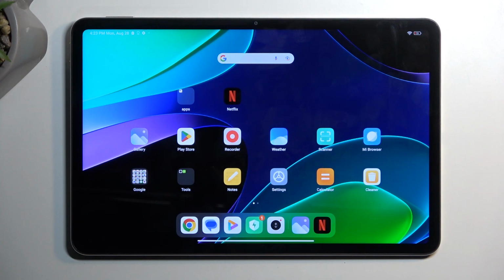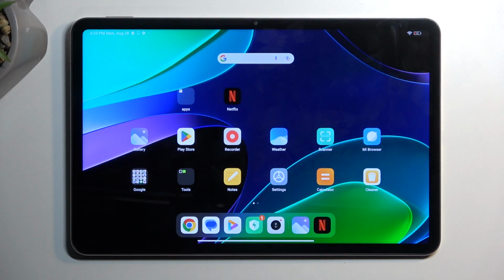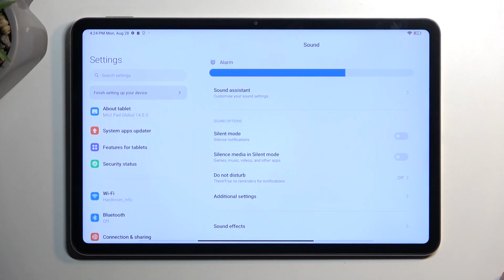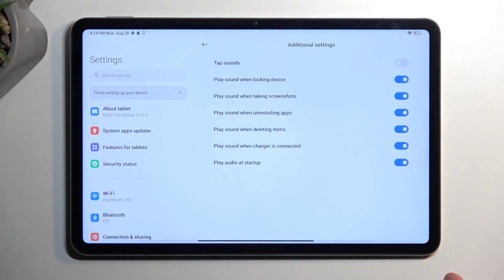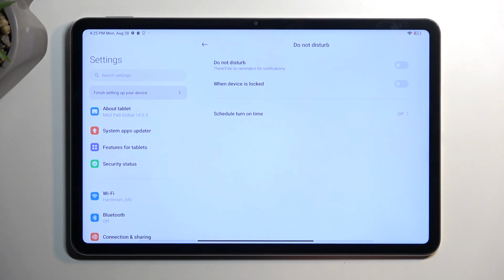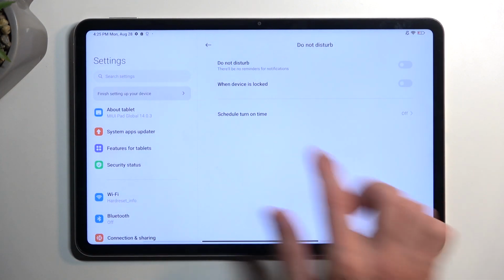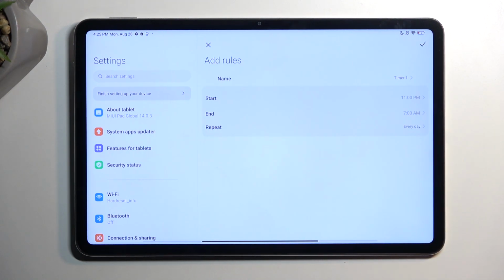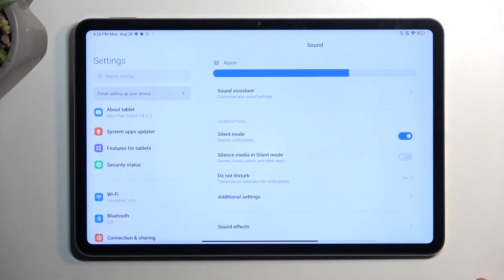How to Enable and Set Up Do Not Disturb Mode in Xiaomi Pad 6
Find out more about Xiaomi Pad 6:
Hey! Let us show you how to use the Do Not Disturb mode on your Xiaomi Pad 6. First, we'll show you how to turn DND mode on and set it up. Then, we'll tell you how this mode works and how to turn it off when you're done. If you want to know more about your Xiaomi Pad 6, visit our YouTube channel.

How to enable and set up DND mode on Xiaomi Pad 6? How to activate Do Not Disturb mode on Xiaomi Pad 6? How to disable DND mode on Xiaomi Pad 6?